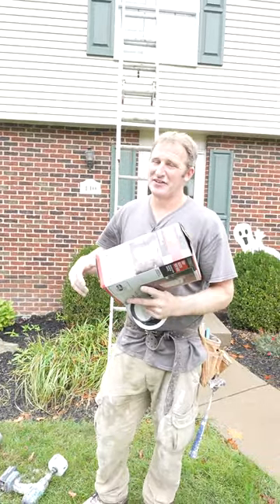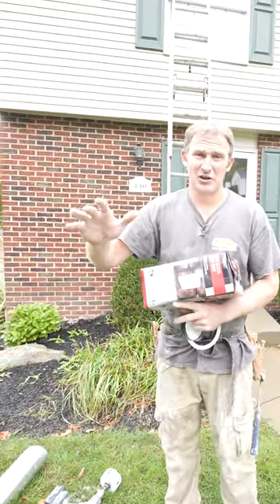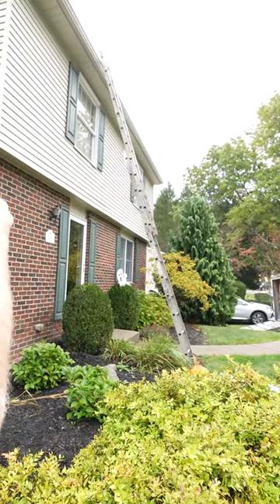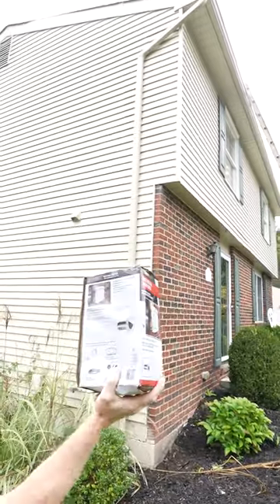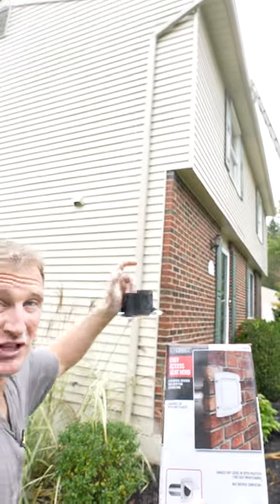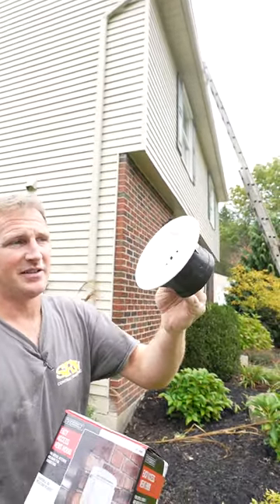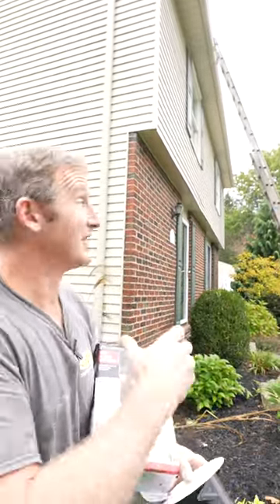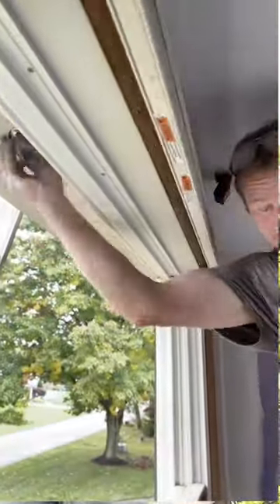Where to vent a bathroom vent fan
A bathroom vent fan is one of the most important updates you can make during a bathroom renovation. Moisture destroys things over time. Always vent the bathroom vents outside of your home. Here are the 3 best options to achieve that. For more help with bathroom remodeling 👇👇

🔨🔨Some of the tools and supplies used in this video:

👉Soffit vent
Gable laundry vent hood
Roof vent
4 1/4" hole saw -